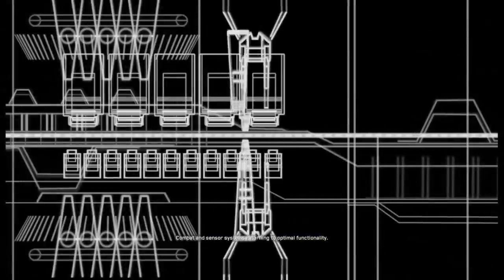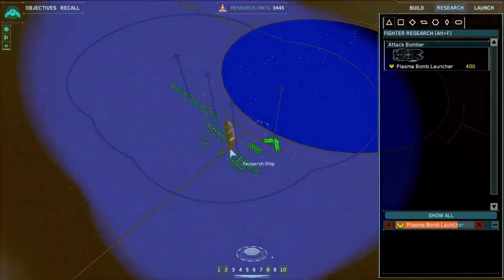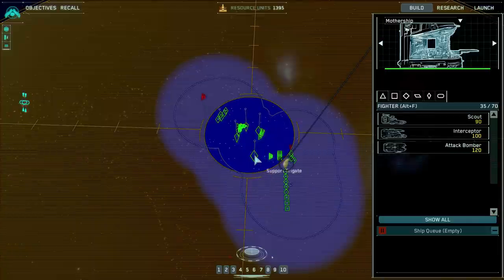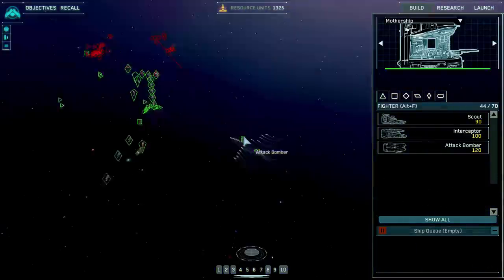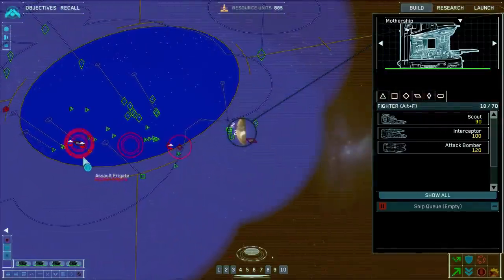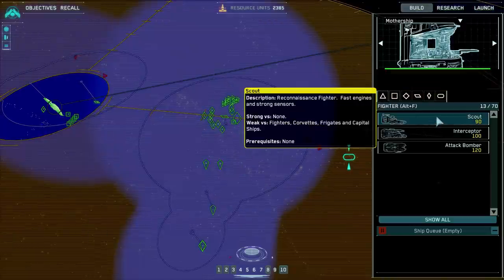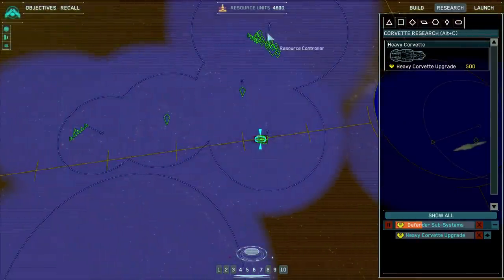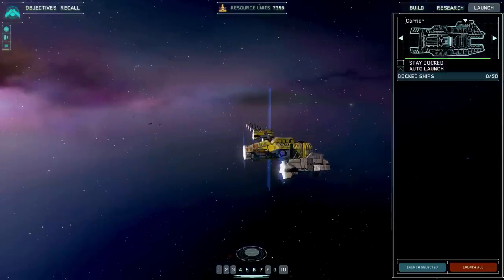Lets Play... Homeworld Remastered - Ep 3 - Outnumbered and Outgunned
Homeworld Remastered is a pure joy to play. Join me, CaptainShack as I take command of the fleet, and the last of my people in a effort to find our home...